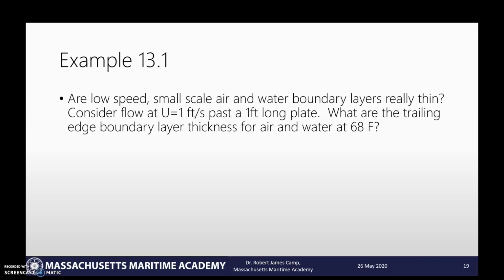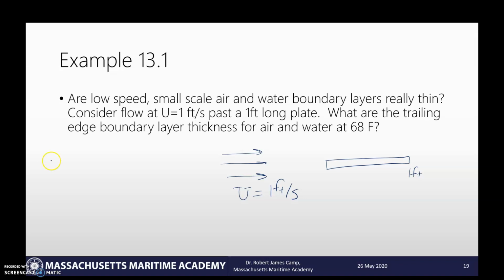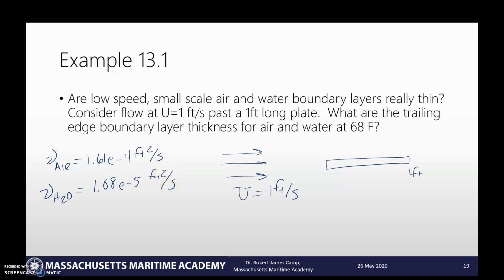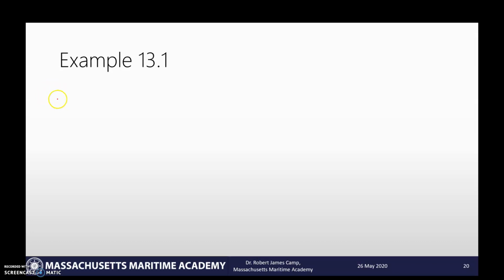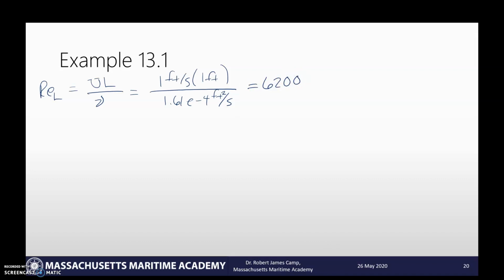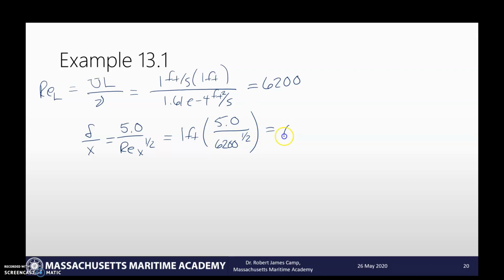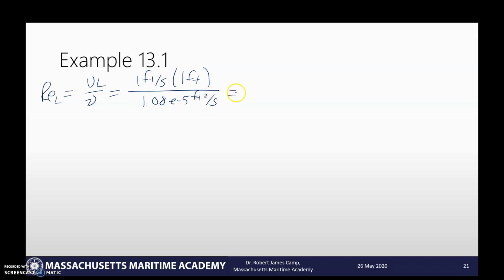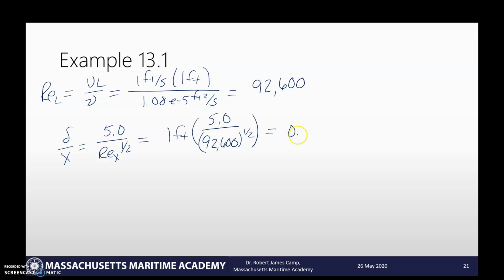FM13 B4 Example 13.1